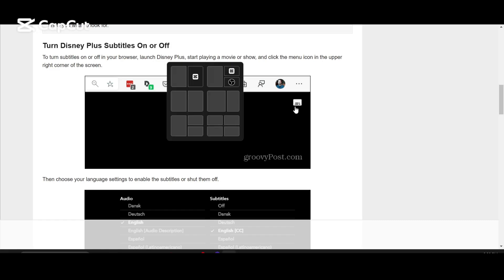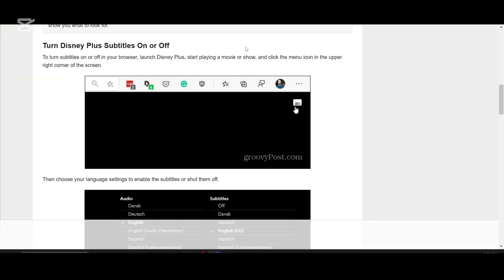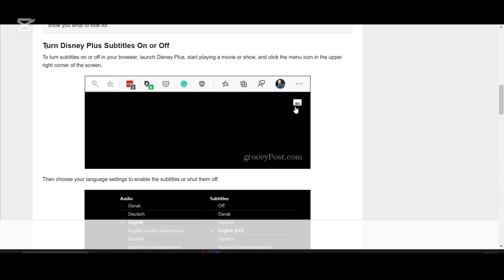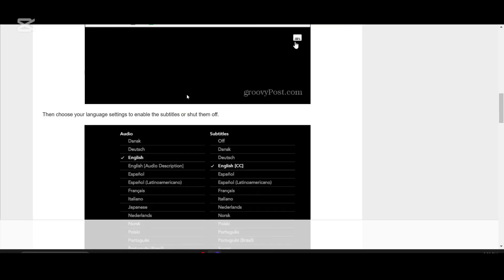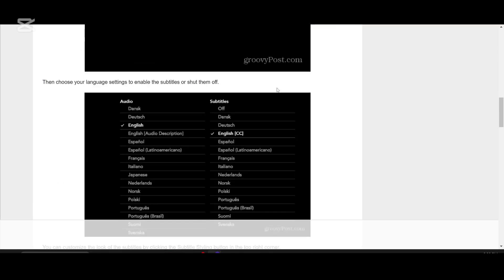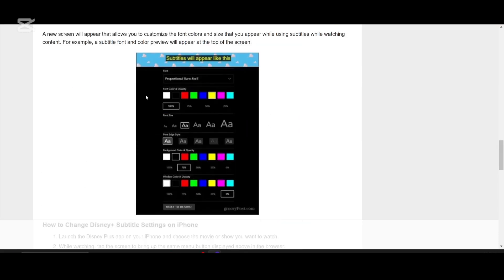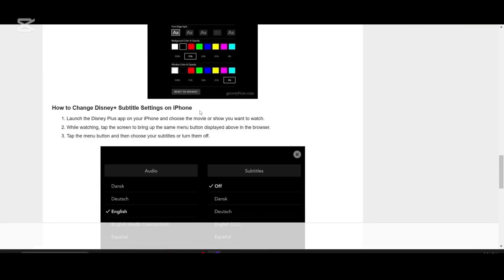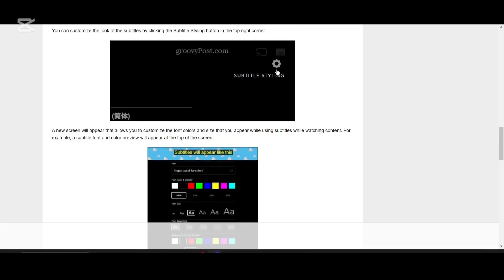How To Change Subtitle Font in Disney Plus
In this video, you'll learn how to change the subtitle font in Disney Plus step by step. Customize the text size, color, and style to enhance your viewing experience. Watch till the end for quick and easy settings!